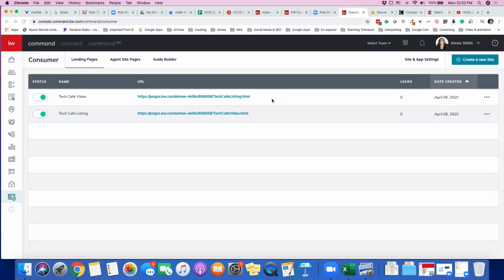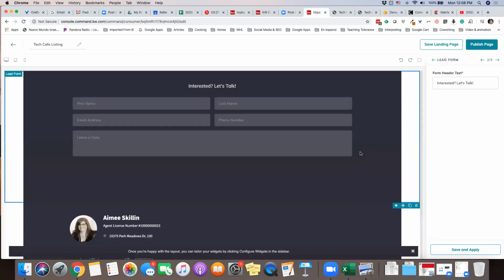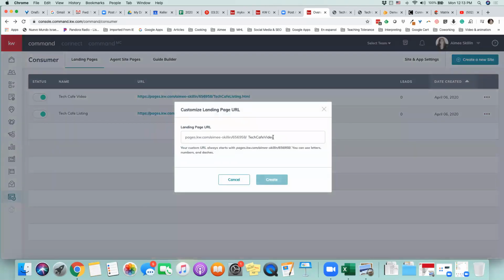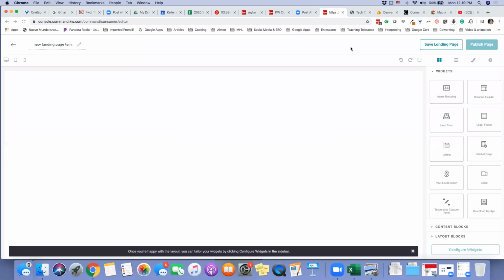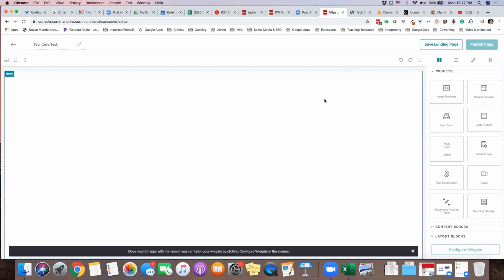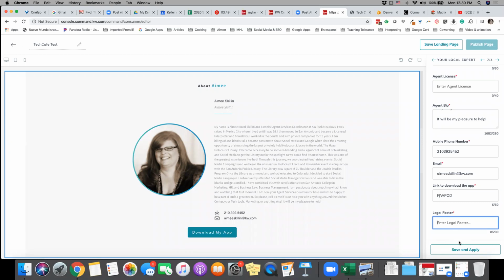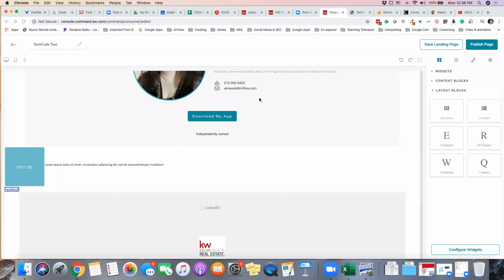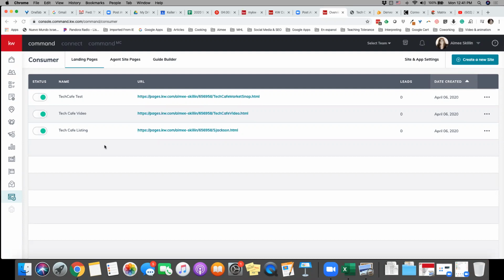Tech Cafe Landing Pages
Command- Designs